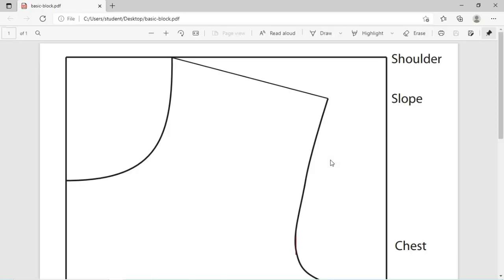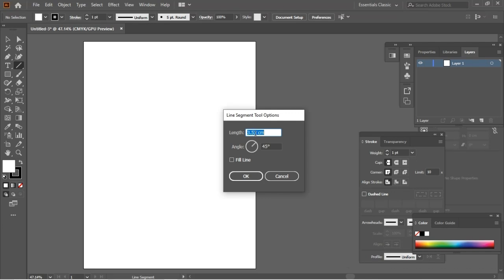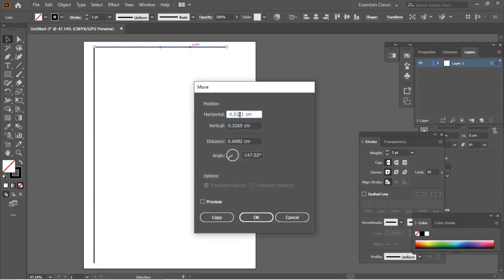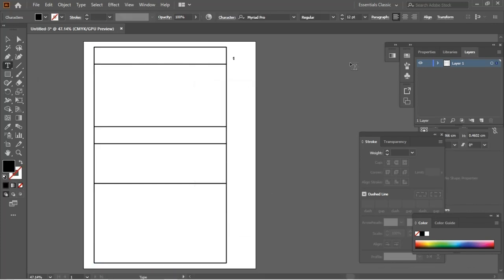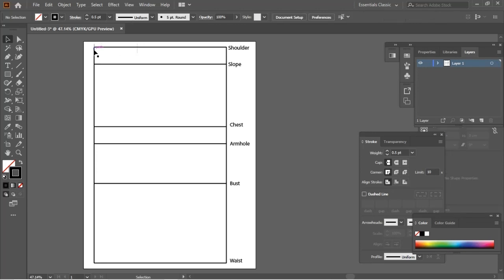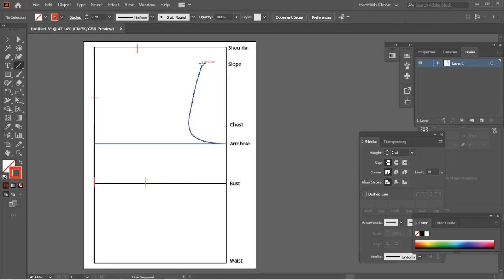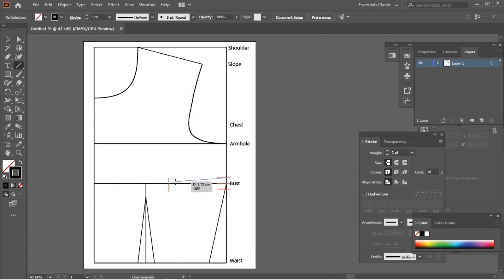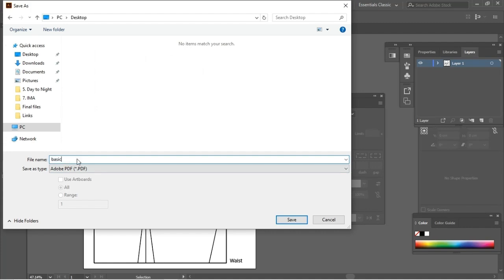Adobe Illustrator for Drafting Dress Patterns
How to create printable clothing patterns in adobe illustrator software